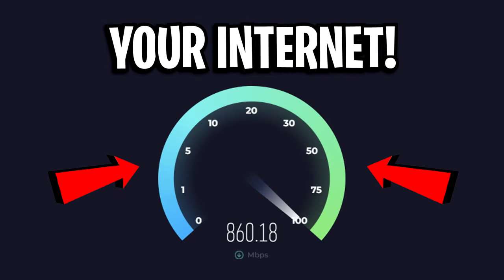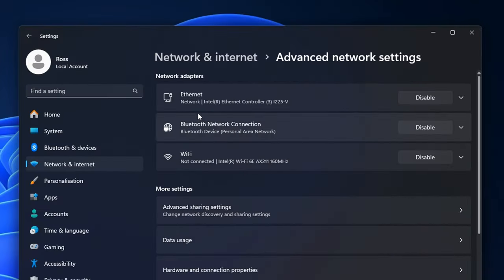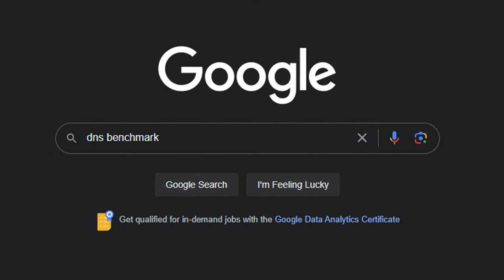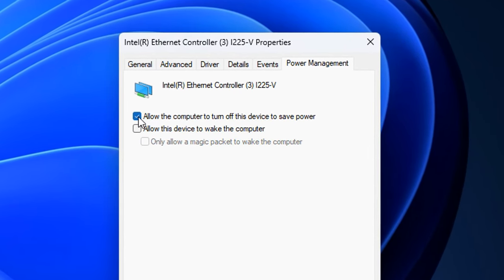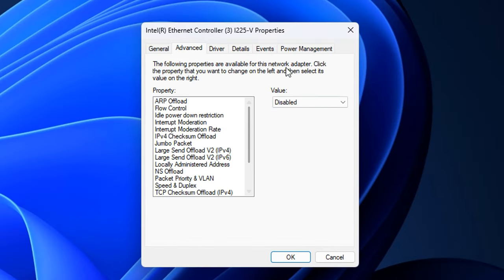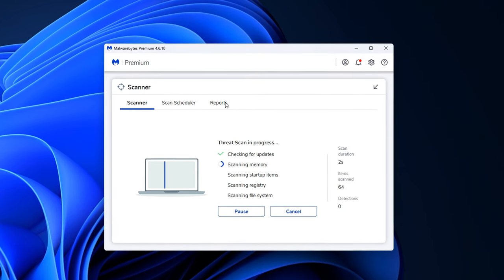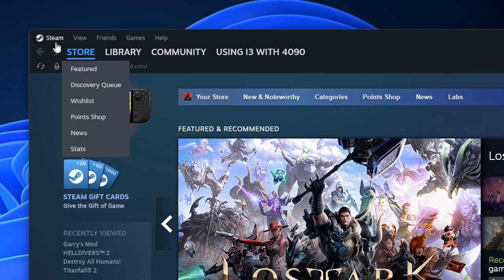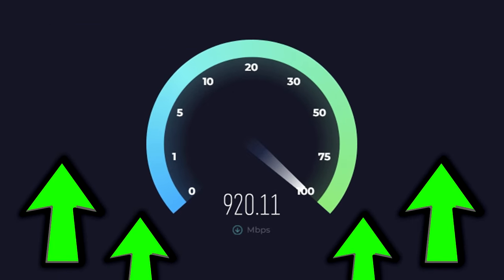How to Speed Up Any Internet! 🔧 (Lower Ping & Faster Download Speeds)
This is a full guide on how to boost internet speed, lower ping, remove lag and improve your network connection. If you appreciate the explanation and the video itself, be sure to let me know by dropping a like on it. Thanks

Copy & Paste
[HTTP]
HttpTimeout=10
HttpConnectionTimeout=10
HttpReceiveTimeout=10
HttpSendTimeout=10

[Portal.BuildPatch]
ChunkDownloads=3
ChunkRetries=20
RetryTime=0.5

Timestamps:
0:00 Intro
0:11 Must Know Tips
0:55 Change Server Address
2:09 Best Server for low ping
2:29 Network Drivers
3:02 Network Adapter Settings
4:30 Background Apps
5:04 Home Network Vulnerabilities
5:56 Epic Games Faster Download
6:28 Steam Faster Download
7:50 Outro